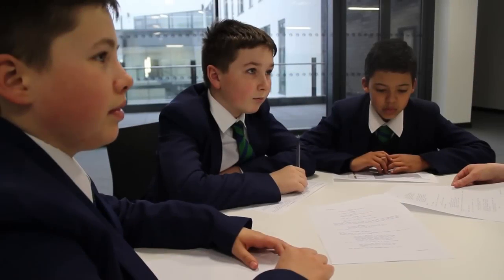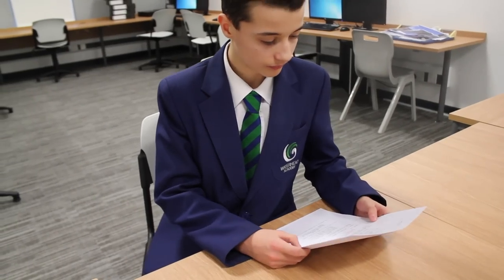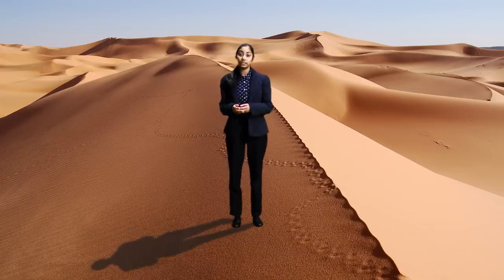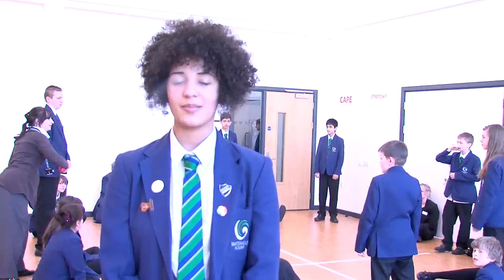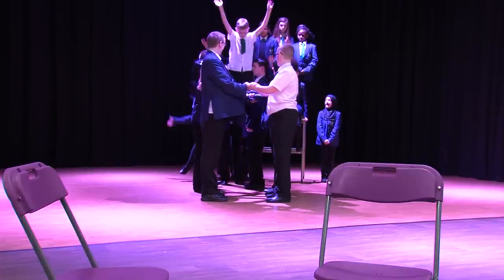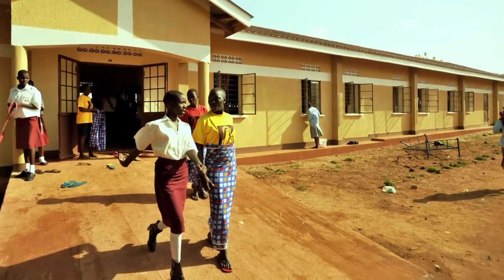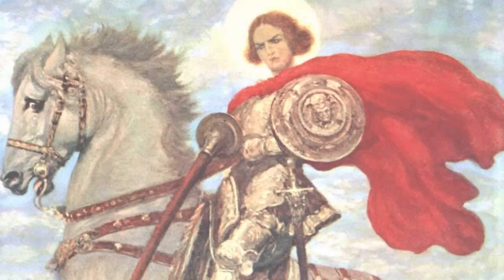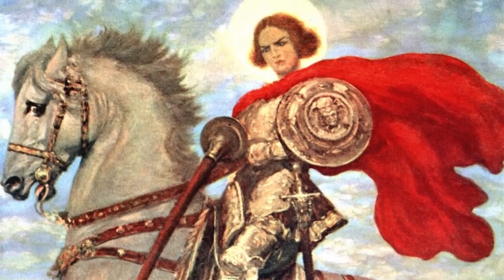5 2 GO Show - Episode 1